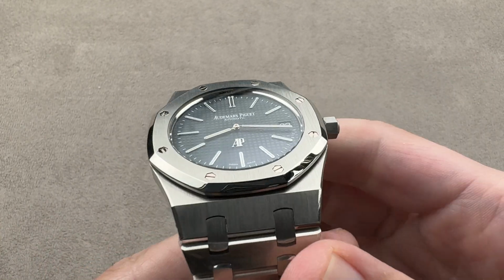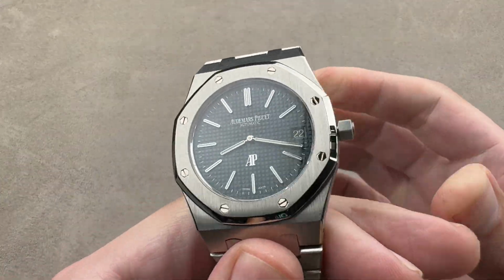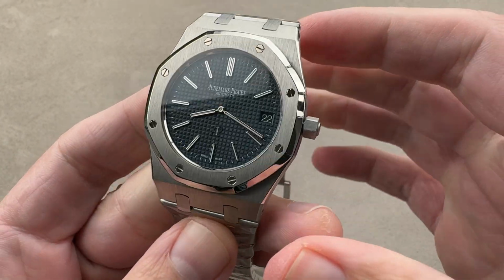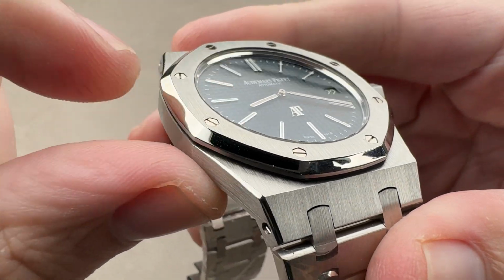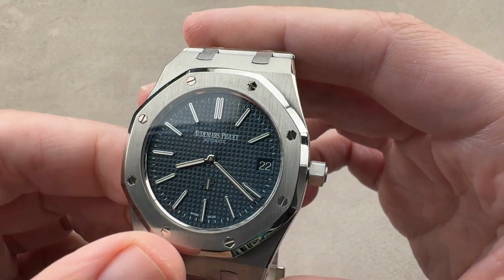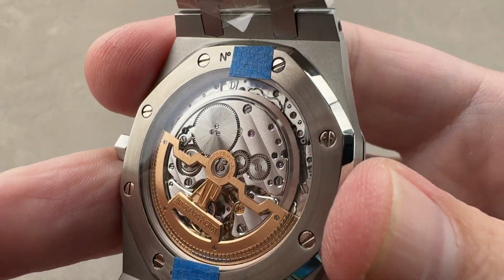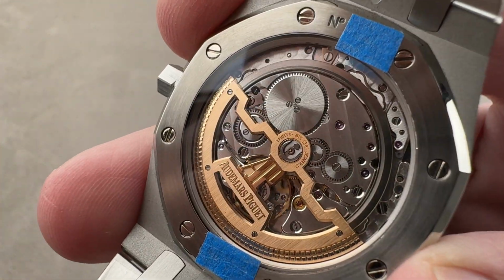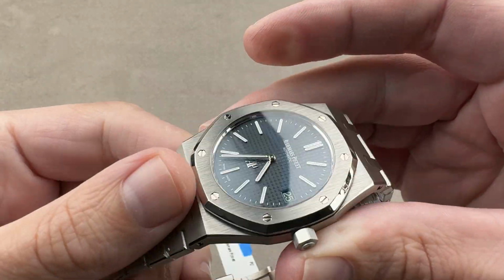Audemars Piguet Royal Oak 15202 'Jumbo' Extra-Thin Review (15202ST.OO.1240ST.01)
Explore the iconic *Audemars Piguet Royal Oak "Jumbo" Extra-Thin (15202ST.OO.1240ST.01),* a masterpiece of horology that set the standard for luxury sports watches. Encased in 39mm of stainless steel, this elegant timepiece features a *blue Petite Tapisserie dial* on a seamlessly *integrated bracelet.*

*Key Features:*
* Dimensions: 8.3mm thin, 48.6mm lug-to-lug, 52.3mm with end links.
* Case: Stainless steel with polished and satin-finished surfaces.
* Bracelet: Hand-finished, requiring up to 11 hours to complete.
* Movement: Caliber 2121, based on JLC 920, ultra-thin automatic movement with 40-hour power reserve.
* Bezel: Octagonal design inspired by vintage diving helmets, featuring hexagonal white gold screws.
* Dial: Intricate Petite Tapisserie pattern, crafted on a vintage mimicry engine for exceptional detail.

Perfect for collectors, enthusiasts, or anyone who appreciates timeless design, the Royal Oak Jumbo offers unparalleled finishing and craftsmanship. For complete details, watch the full Audemars Piguet Royal Oak review.

0:00 - Introduction
0:30 - Case Dimensions and Wrist Fit
1:10 - Bracelet Craftsmanship and Details
2:05 - Iconic Bezel and Dial Design
3:30 - Movement Overview (Caliber 2121)
5:15 - Finishing and Craftsmanship Highlights